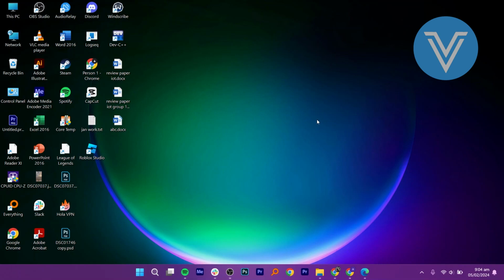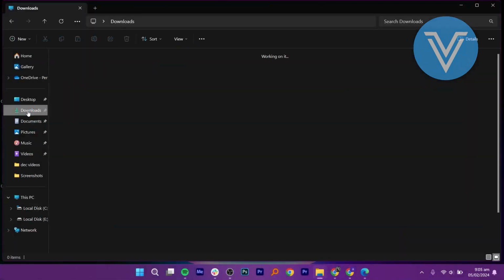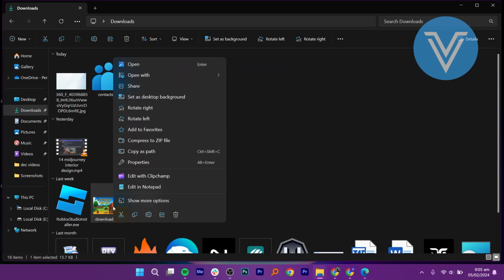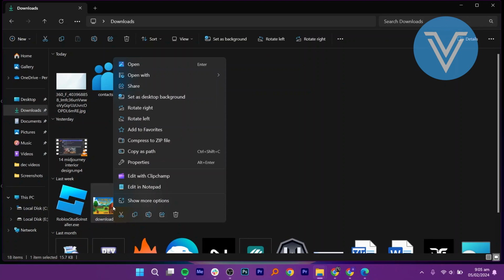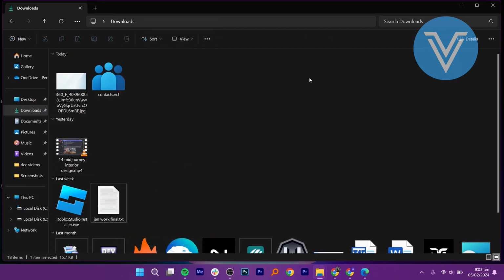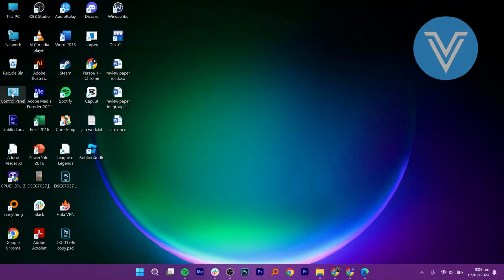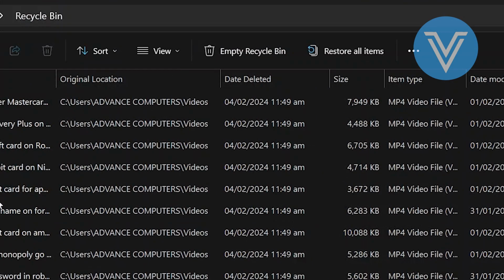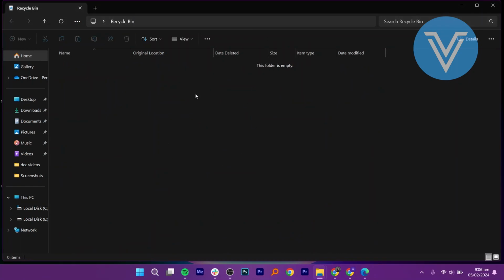How to Delete Files on a Chromebook Updated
In this tutorial, we'll guide you through the process of How to Delete Files on a Chromebook Updated. We've broken it down into easy-to-follow steps to ensure you get the most out of it. this video is packed with valuable insights you won't want to miss. 🚀.  Make sure to watch until the end for all the key insights.